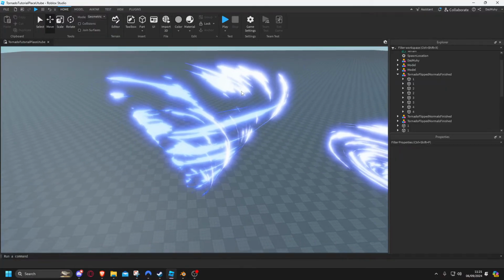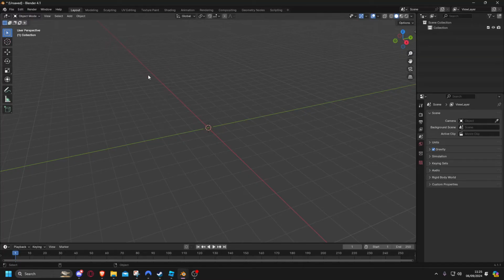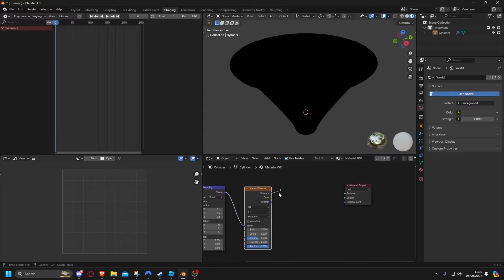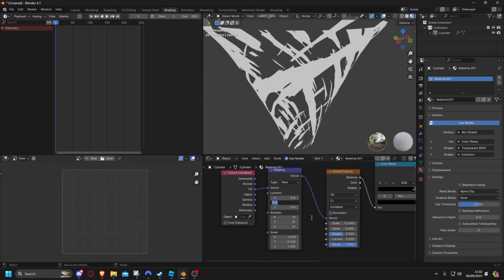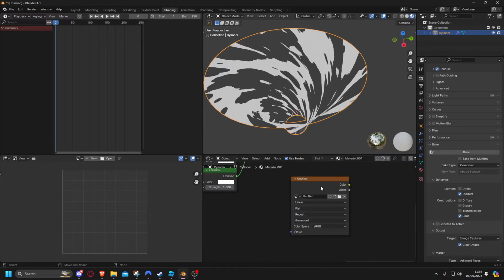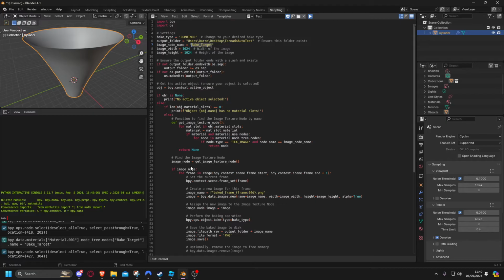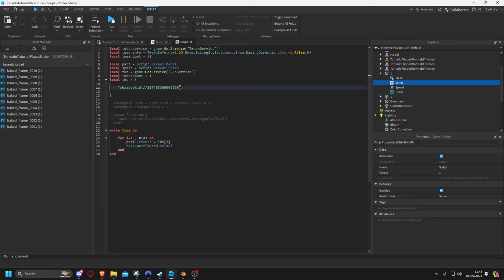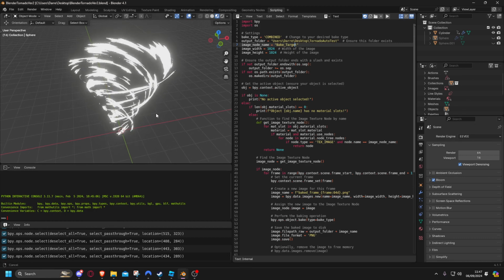Roblox 3D Mesh VFX Guide - Tornado !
Hi All,

Please find in the google drive the link to the blend script and the tornado blend file as well as the roblox place that was used in this video.

I had to remake this as the first one was over 40 mins long and I had shown some personal details on my desktop a number of times when I was switching screens etc apologies for this.

Also just as a quick tip if it keeps flickering try to change the node from 1024x1024 when baking to a lower value the image may lose quality but it will be better overall.

I am working on a script to cache the decals to test further and more guides on Mesh VFX will be soon =)

EDIT : 08/09/24
If you get any Access Denied errors when running the blender script please try to run blender as Admin first and then re-attempt the script and ensure the path is correct and that the node is named correctly like in the vid to be safe =)